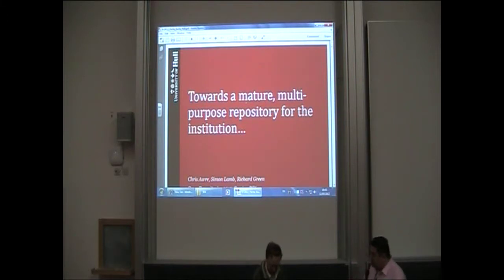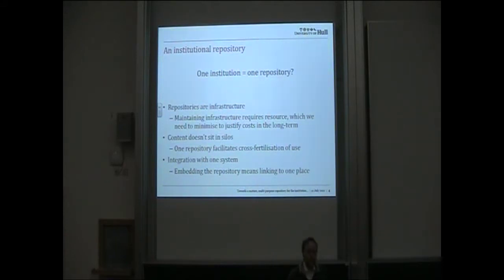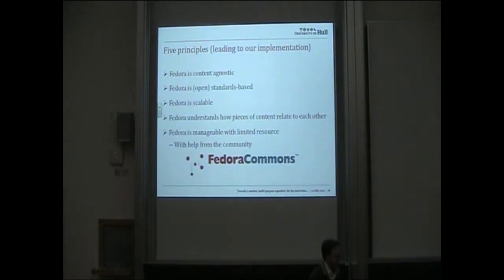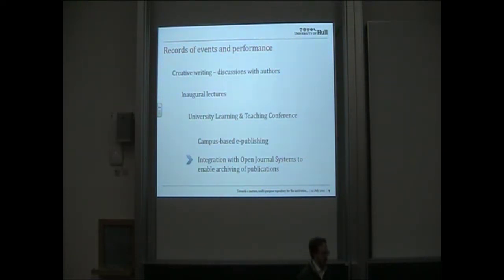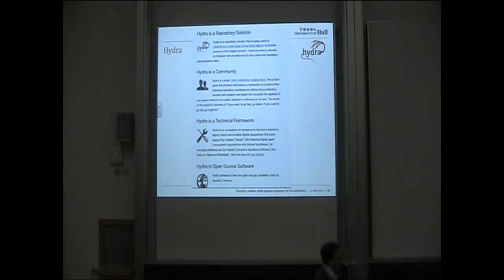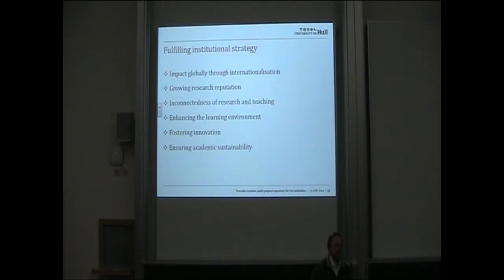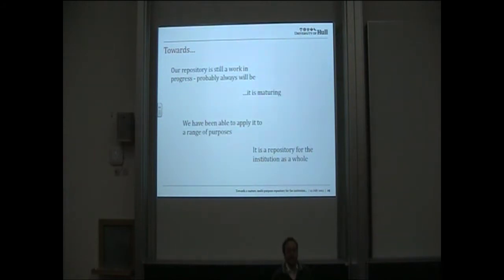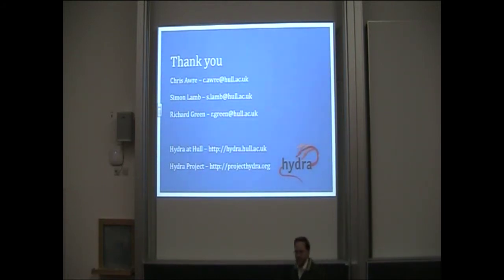RF6 Pecha Kucha: Towards a mature, multi-purpose repository for the institution...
"Towards a mature, multi-purpose repository for the institution..." - Chris Awre, Library and Learning Innovation, University of Hull, United Kingdom.

This paper was originally proposed by: Chris Awre, Library and Learning Innovation, University of Hull, United Kingdom; Simon Lamb, ICT Department, University of Hull, United Kingdom; Richard Green, Consultant.

In 2003 Cliff Lynch outlined his vision for an institutional repository, as one that provides a range of services that aid the management of a variety of different types of digital content. The University of Hull has sought to embrace this vision through the development a digital repository for the institution, one that can be applied to different content management needs. The development has been informed by a set of principles, and these have enabled the repository to support key foci within the University's Strategic Plan. Technical development has been undertaken through collaboration with the Hydra project and community, and the flexible platform this has provided has underpinned our aims for the role of the repository institutionally. These aims encompass the management of multiple types of content and integrating the repository with other relevant institutional systems to facilitate the flow, management and access of digital content wherever this is most appropriate. The Hydra technical stack has also provided the basis upon which we can sustain the repository and explore future uses, not least the integration of repository content discovery with other resource discovery systems. The application of our principles, as implemented through use of Hydra, has allowed us, we believe, to make visible inroads to achieving Lynch's vision.